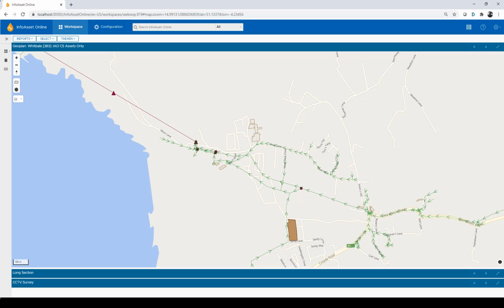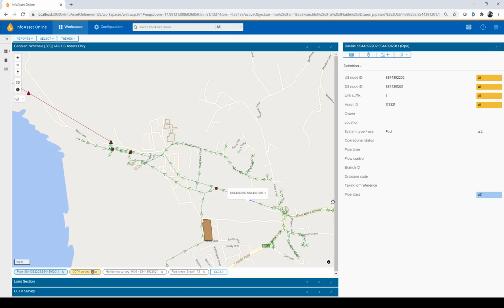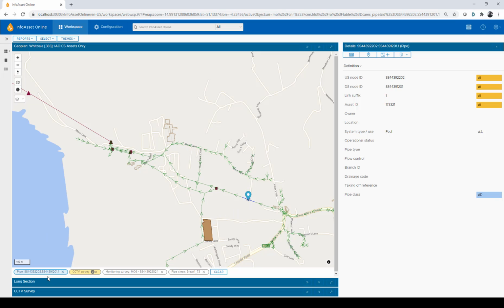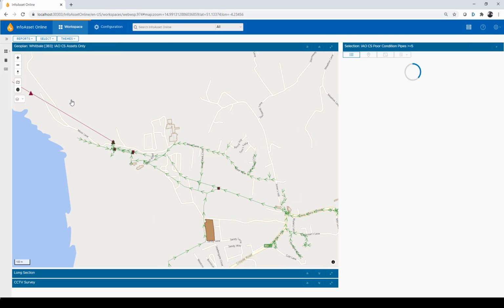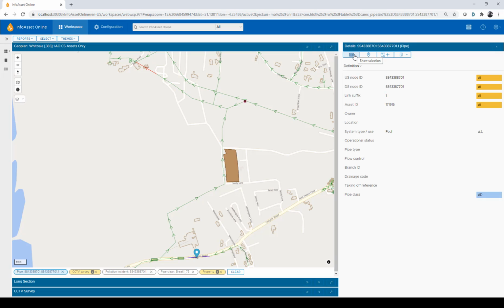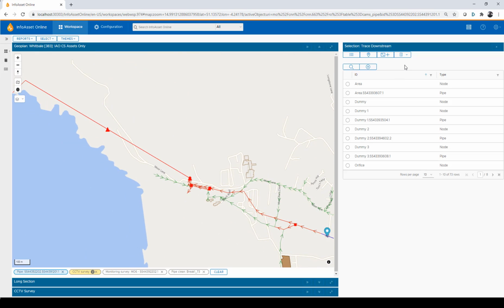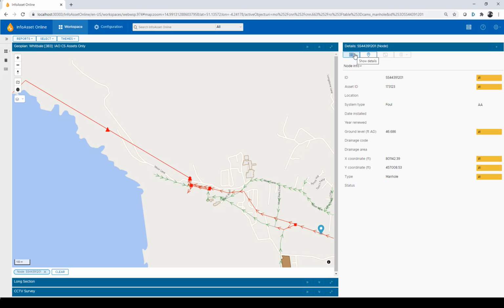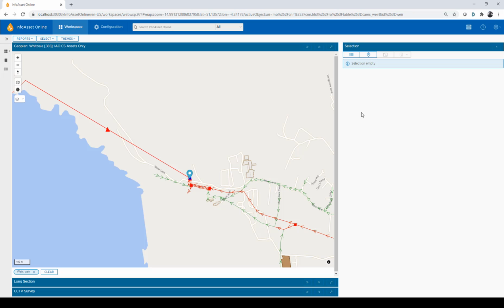InfoAsset Online - Making Selections